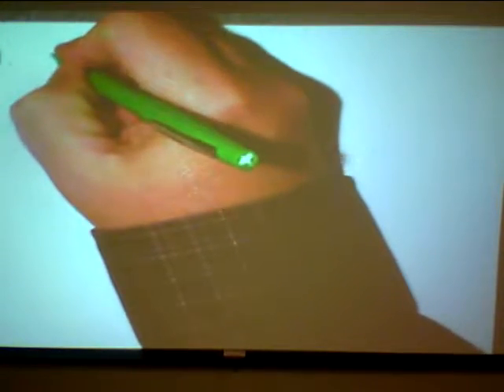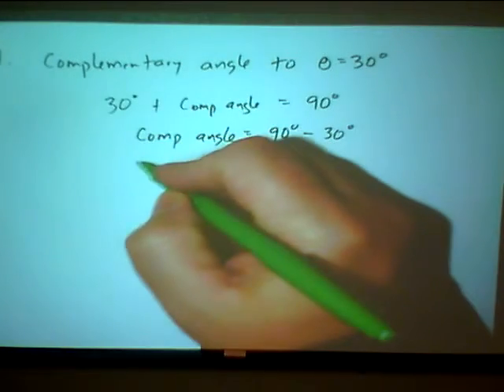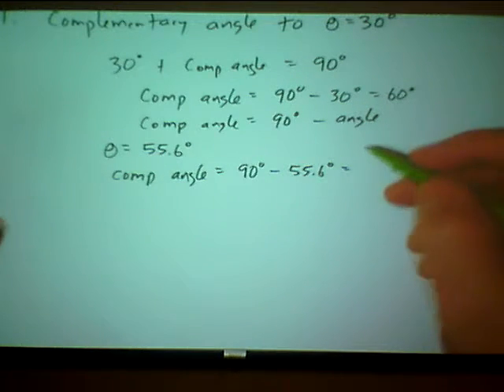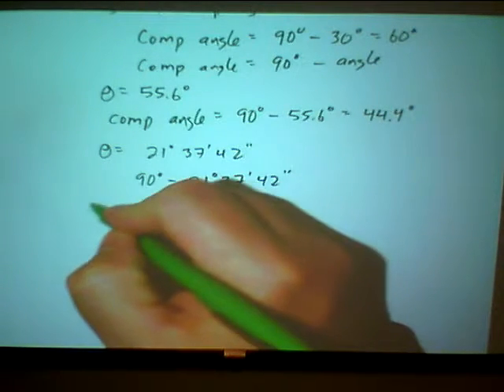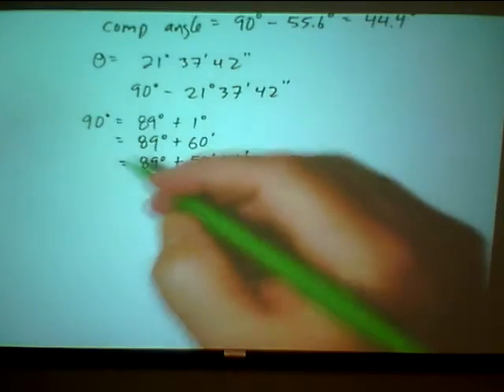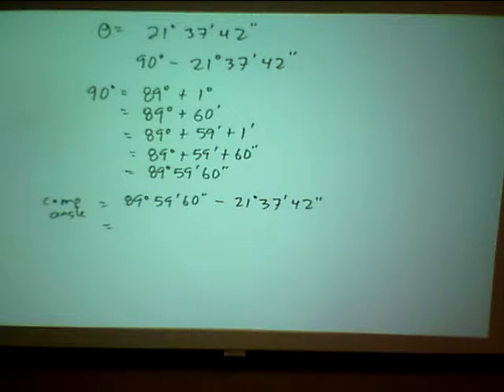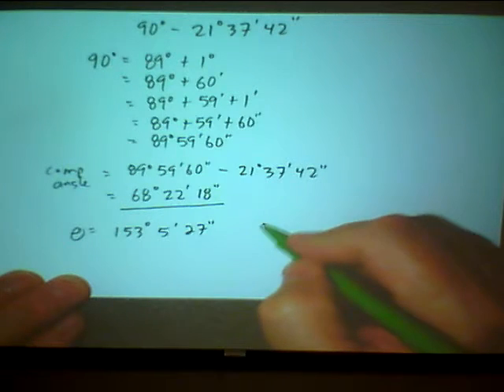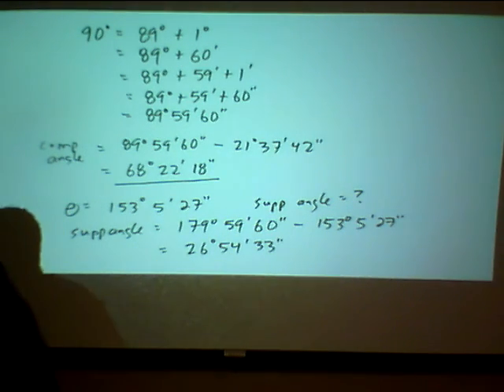MATH137 - Complimentary and Supplementary Angles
How to determine complementary and supplementary angles.
For FTF, section 6.1.